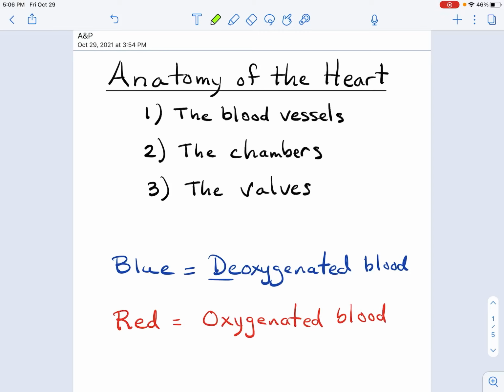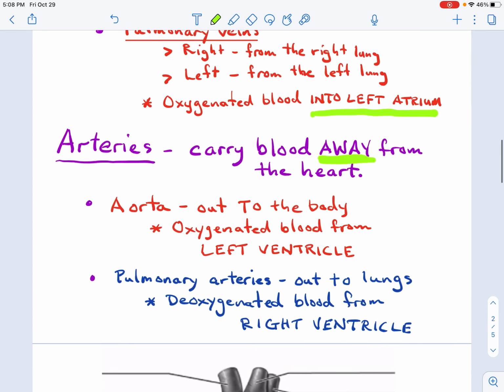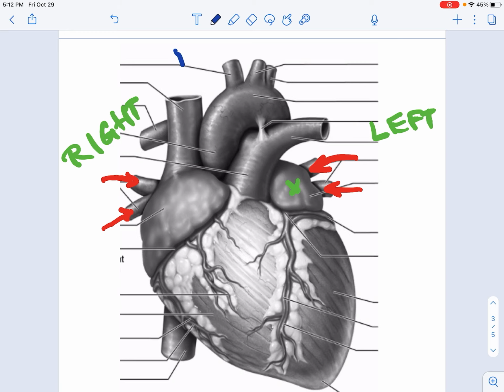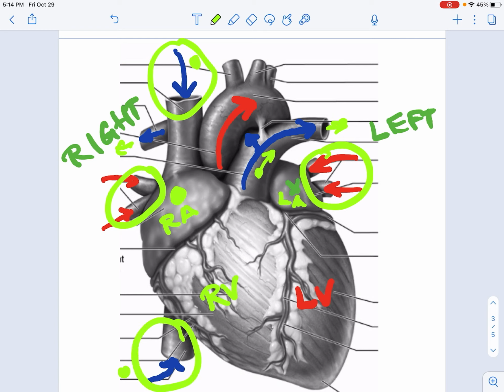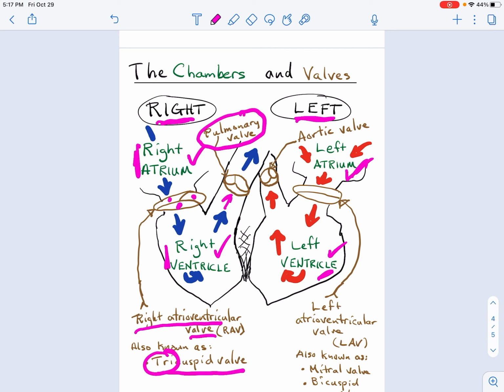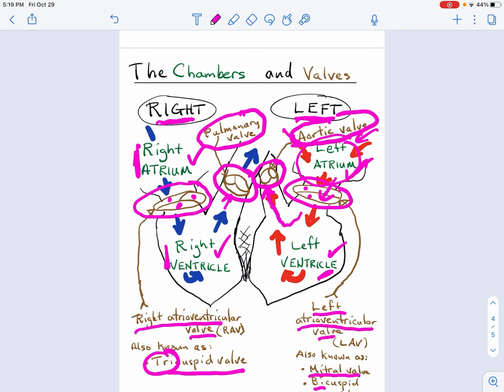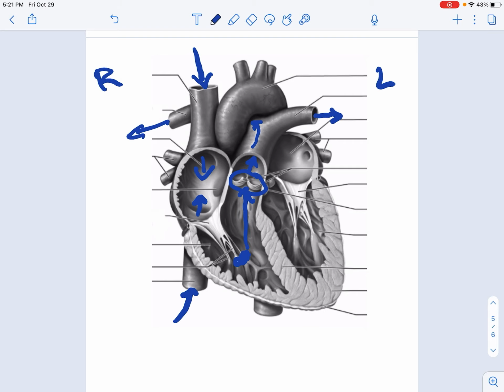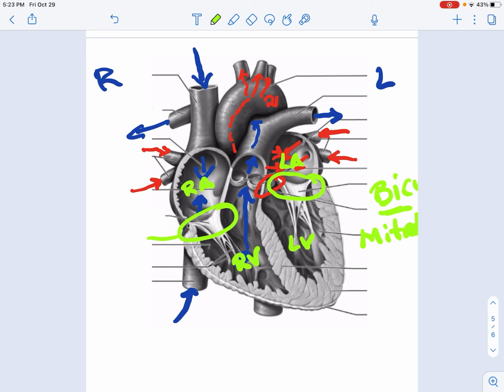Anatomy of the Heart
This gives a basic review of the major blood vessels (aorta, pulmonary arteries, pulmonary veins, and superior and inferior vena cavae), the 4 chambers, and 4 valves of the heart. It also covers the basic function of the features and the blood flow.